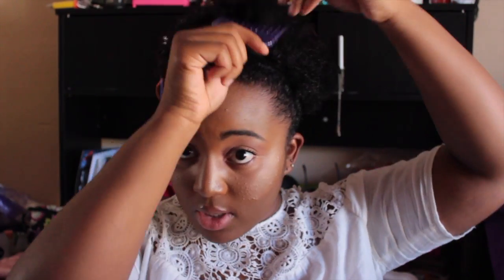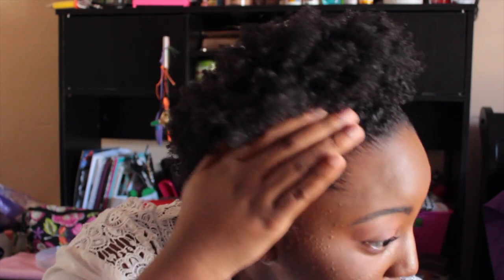"The Puff" // Hair Tutorial ♡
♡ OPEN ME ♡

-- the "first video" of the new year ! very exciting ! i have so many things planned for you all & i cannot wait to go on amazing adventures with you guys !

♡ FOLLOW ME ♡

FAQ : ♡
Q: How Old Are You ?
A: 17 ! My Birthday Is December 8th !

A: iMovie !

♡ Keep Calm & Stay Sassy ♡